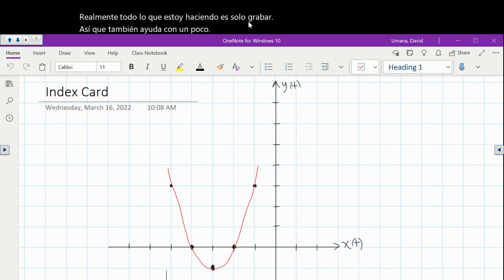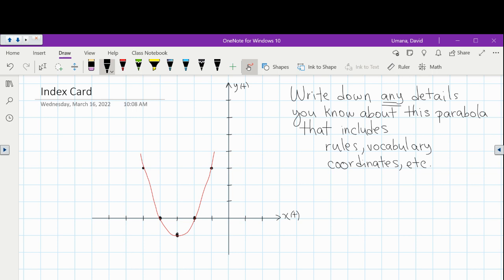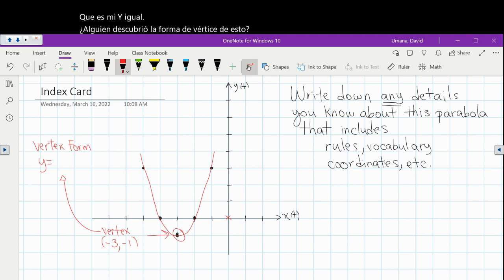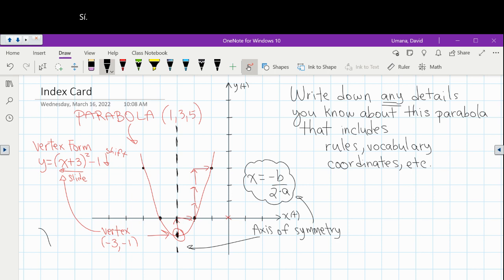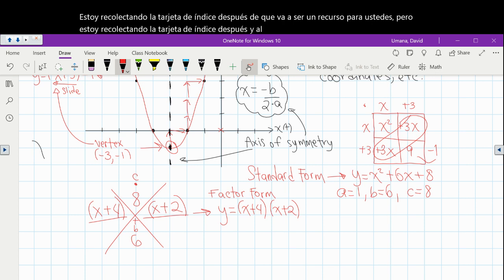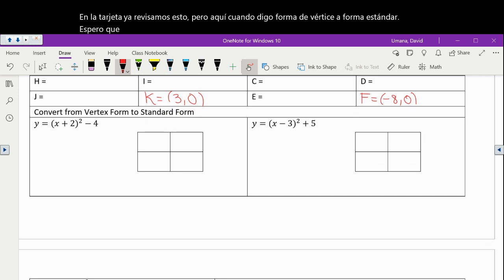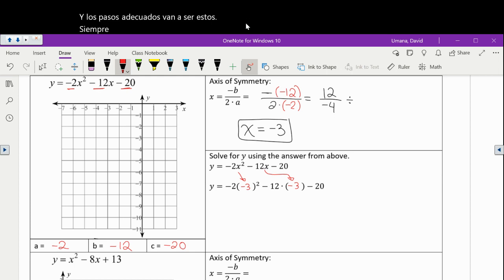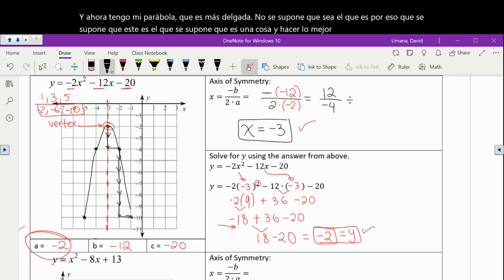Axis of Symmetry Review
Review of Axis of Symmetry calculation for a parabola.